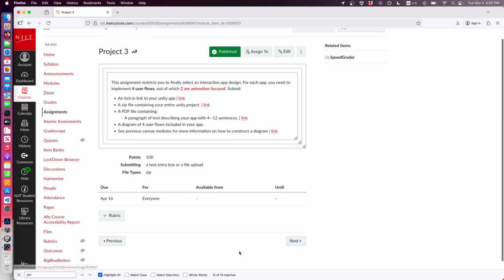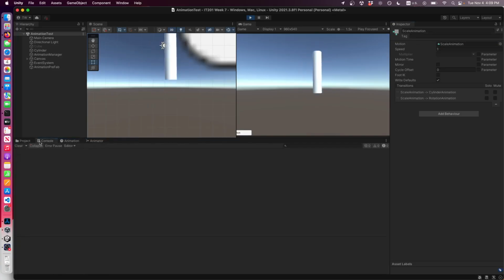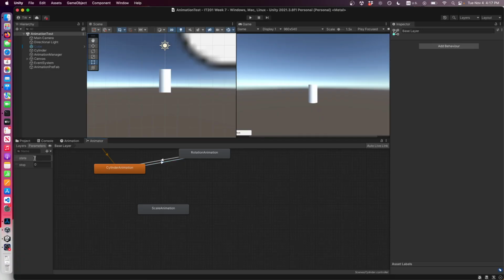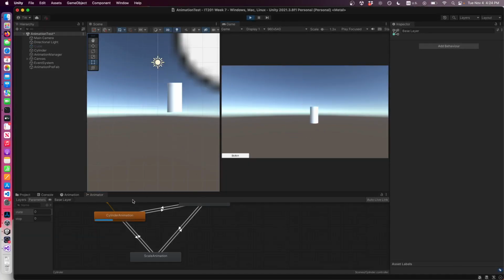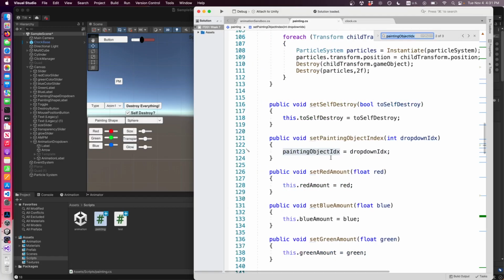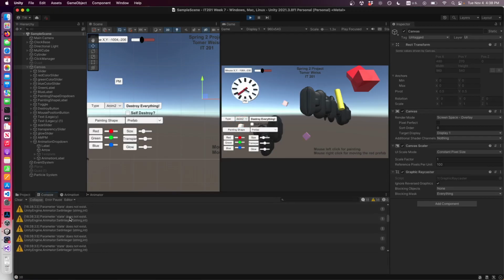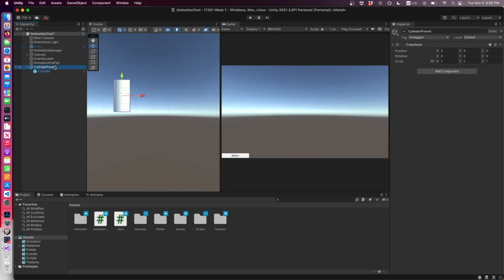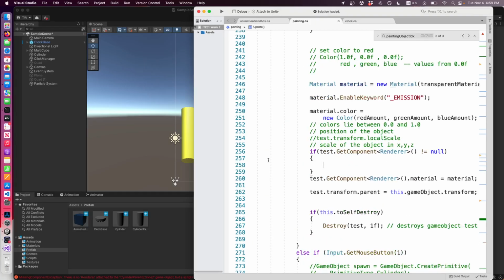IT201 Fall 2025: Week 10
GameObject with multiple animations,. parameters for switching between animations, scripting animation changes, painting animated objects with position-change animations.